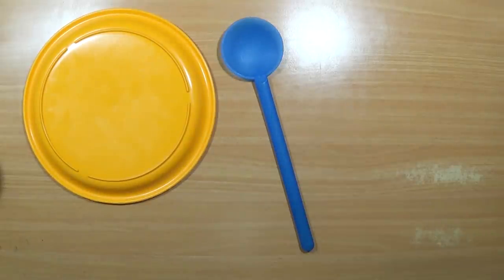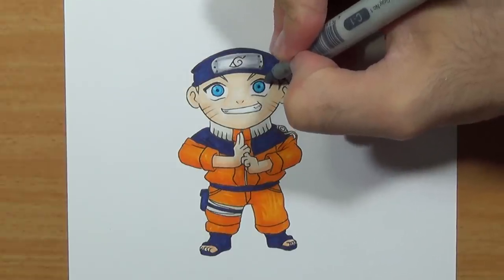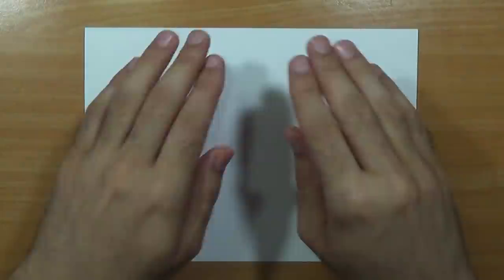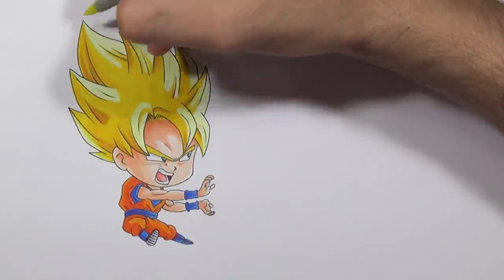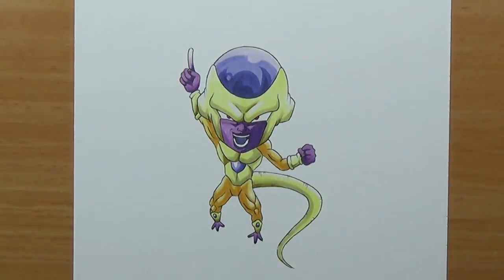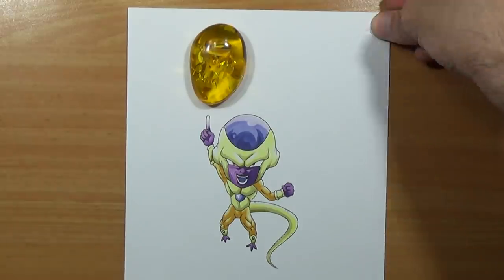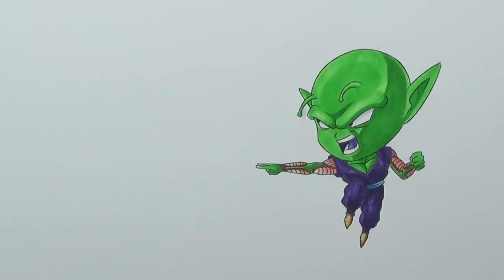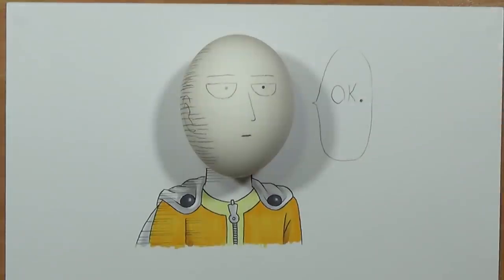The OBJECT Challenge! Drawing Anime Characters With Real Life Objects!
Art Challenge: drawing chibi anime characters with real life objects.

Srathmore bristol a4 270g

Tobu - Infectious (Original Mix).mp3
Driving_Through_Oblivion.mp3
Hinkik - Time Leaper.mp3

Anime: Dragon ball Super, Naruto, One punch man